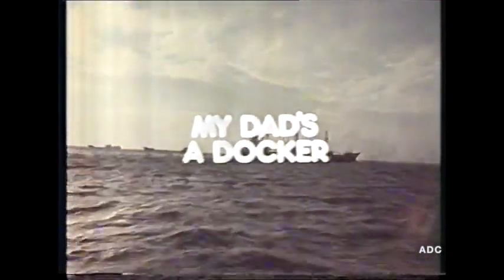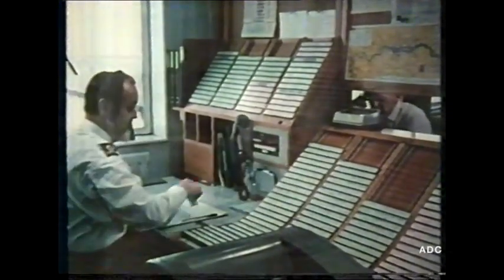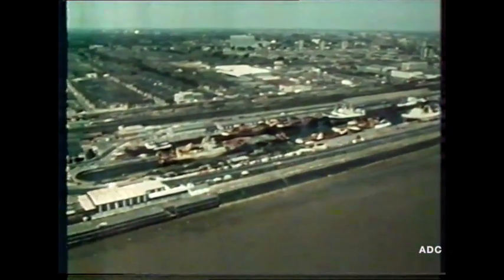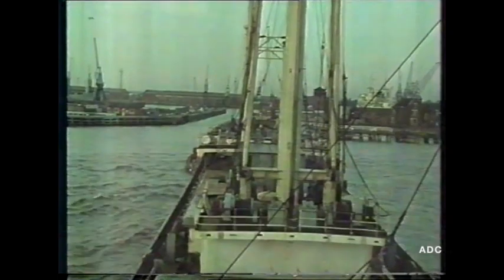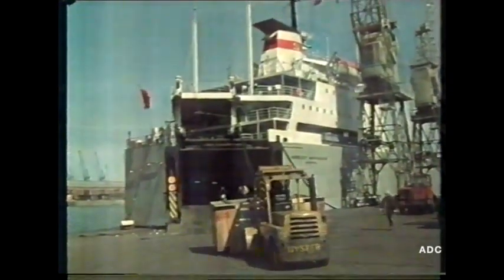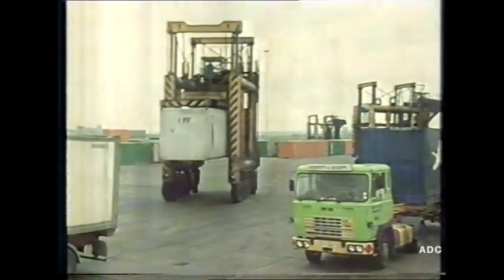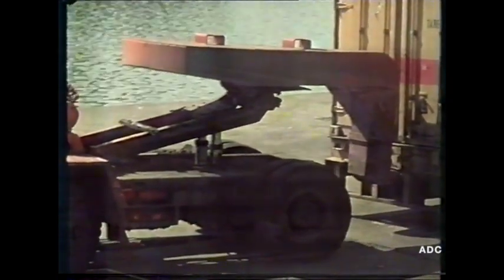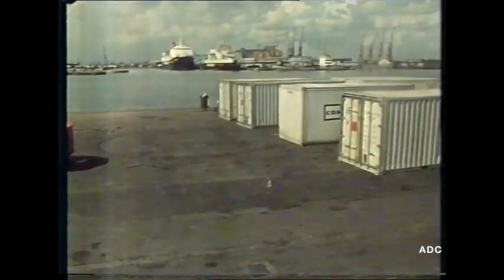ITV Schools My World - My Dad's a Docker Yorkshire TV Production 1982 14th February 1984